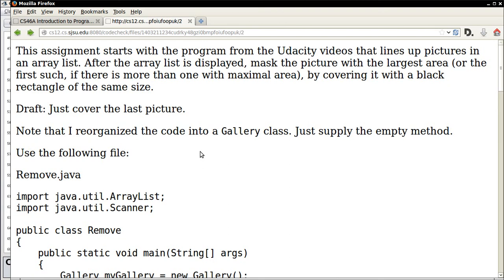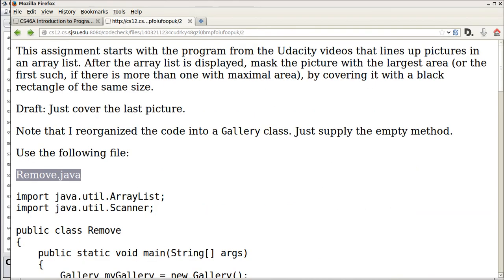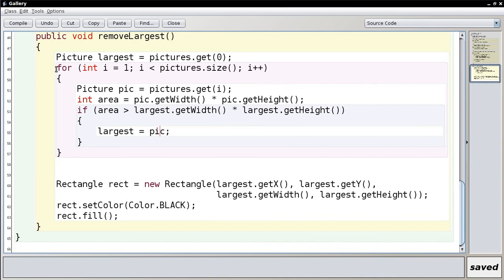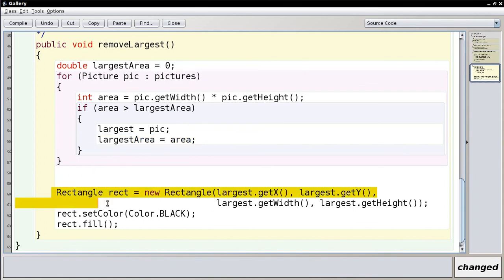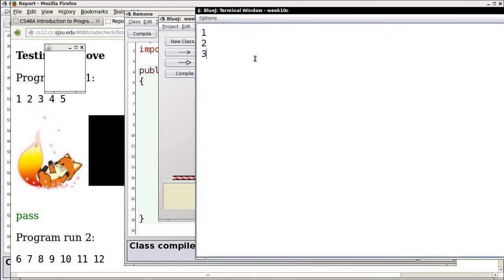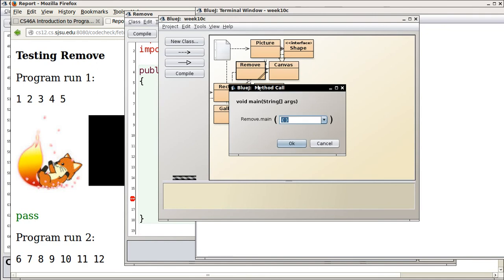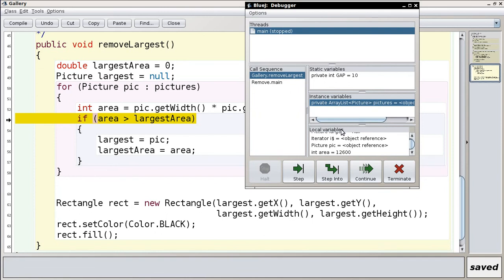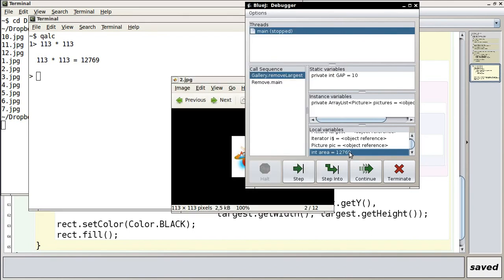CS46A Homework10c Solution